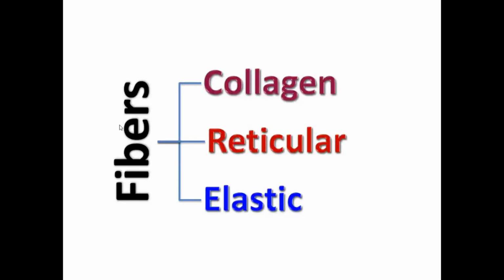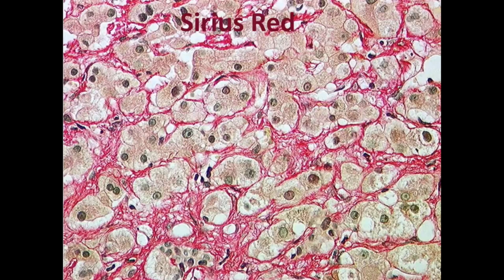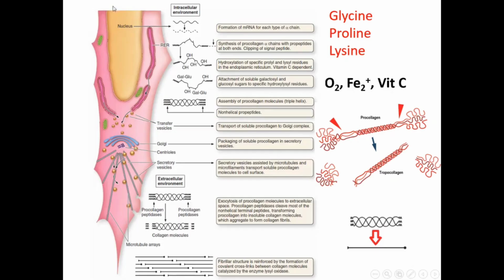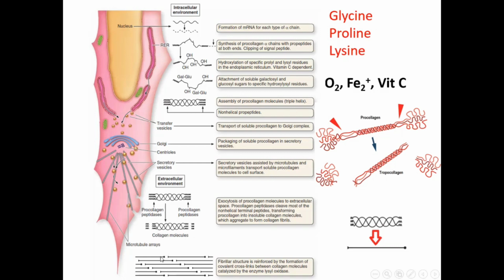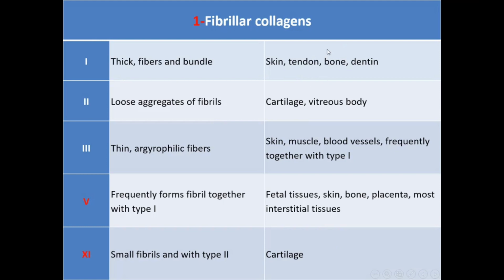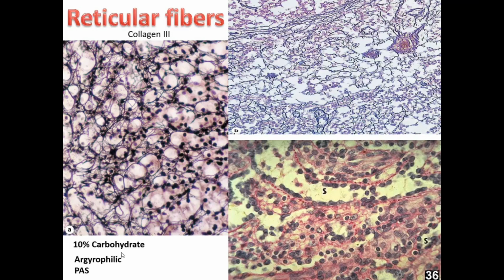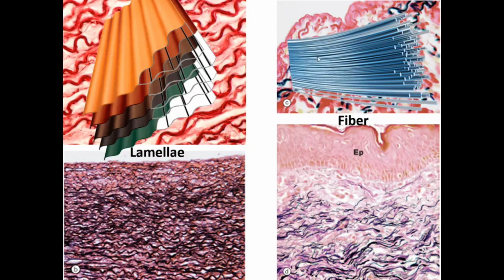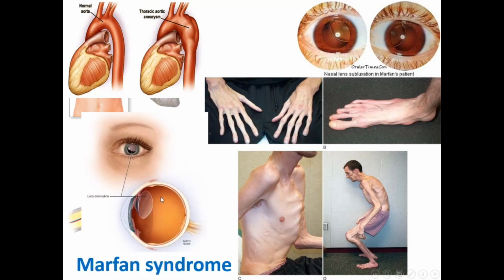2nd component of Connective tissue |Collagen synthesis and its types |CT Histology| part 2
Components of CT is uploaded.Collagen synthesise and its types are explained very easy and in clear cut way.
typesof collagen